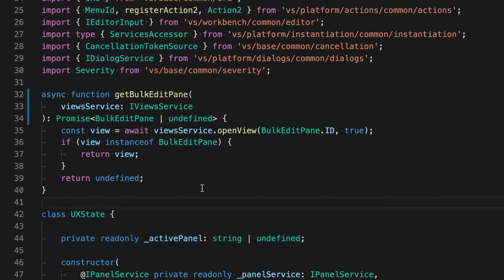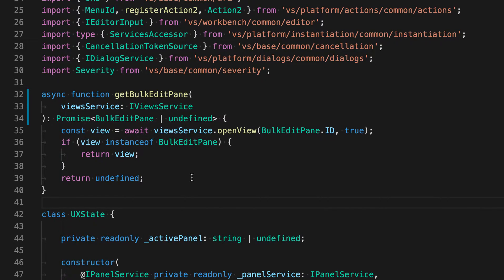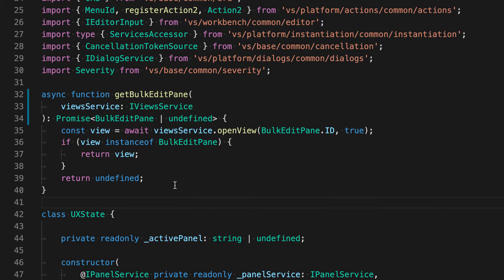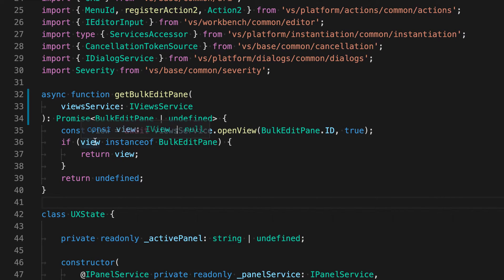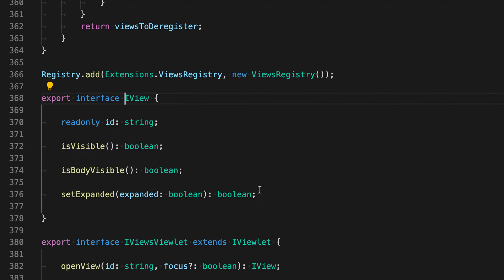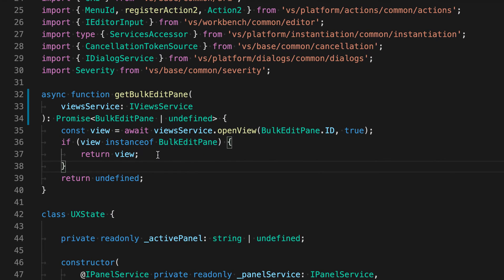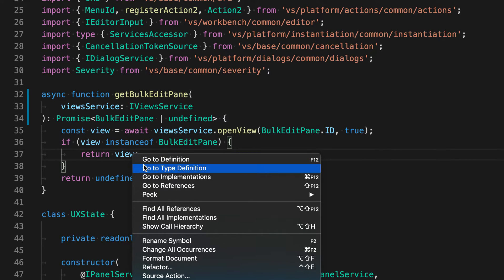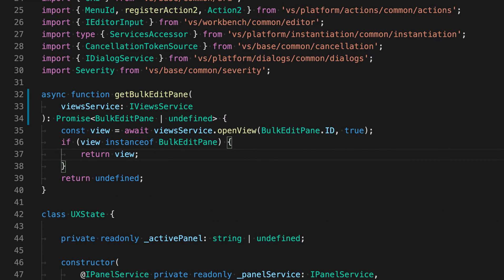VS Code tips — Go to type definition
Today's VS Code command: go to type definition

Quickly jump to definition of the type of a symbol

Works for JavaScript and TypeScript, and extensions can add support for other languages